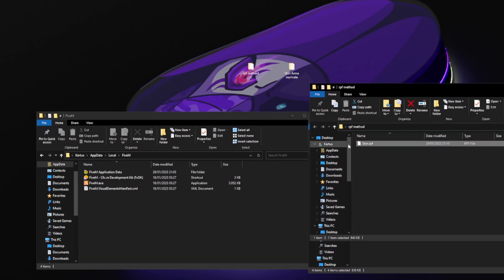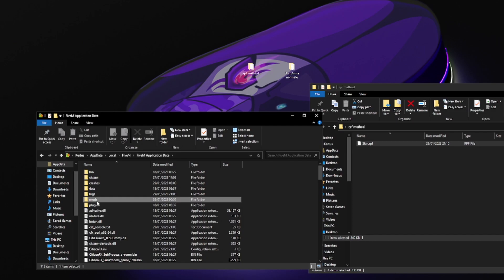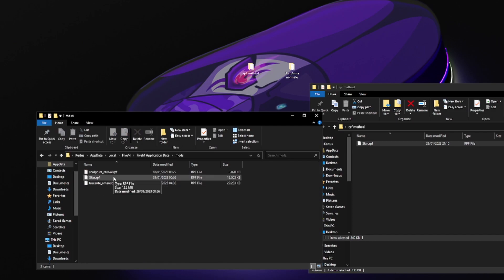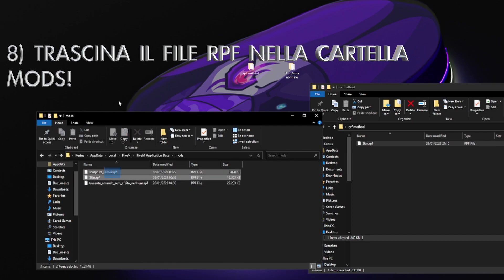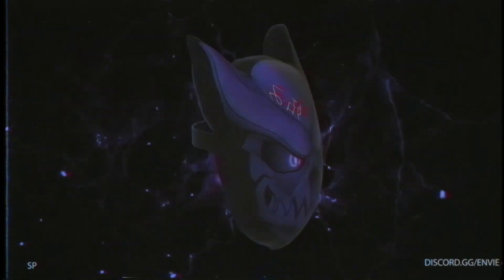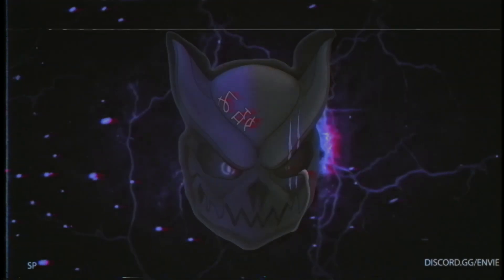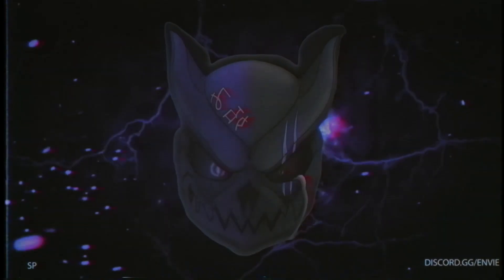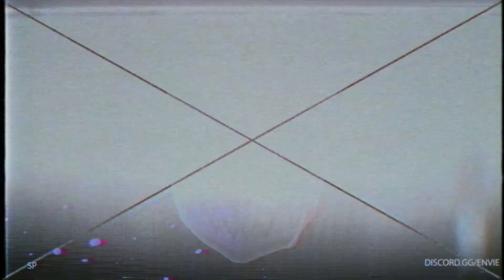COME INSTALLARE LE SKIN ARMI SU FIVEM | 2023 | METODO VELOCE - NO ARCHIVEFIX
📌Buonsalve!
Io Sono Simone, o meglio, Kertus su Twitch.
💎Grazie della visione
Credits: Method By Catusse.
📌Link utili:
💌Dove trovarmi?💌
📍 Grazie della visione chicchi! :D 📍